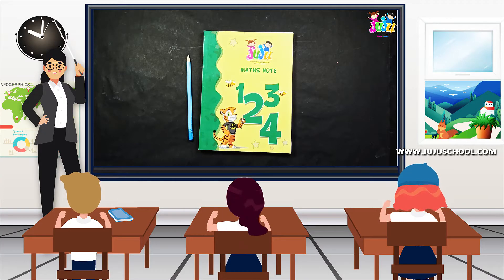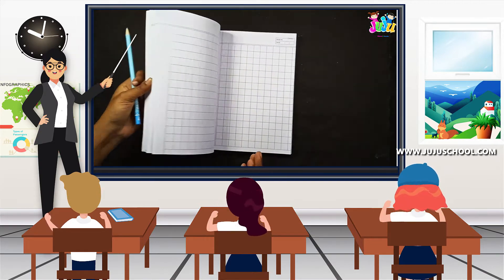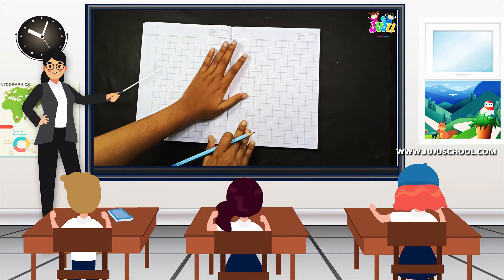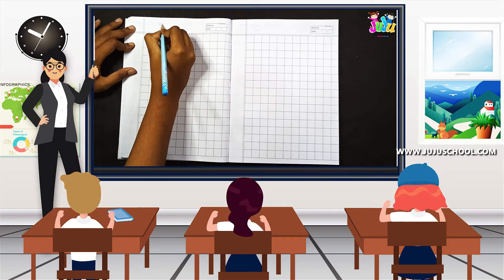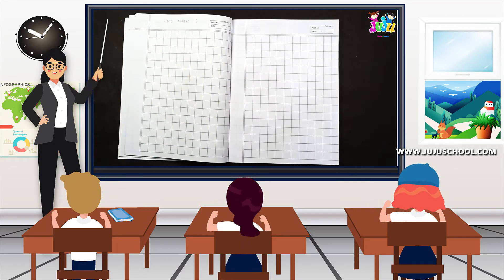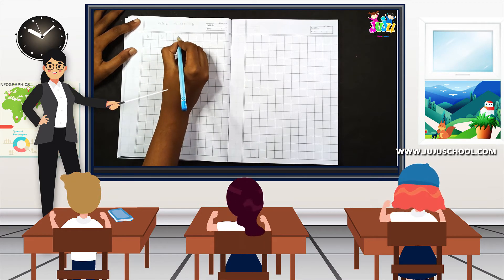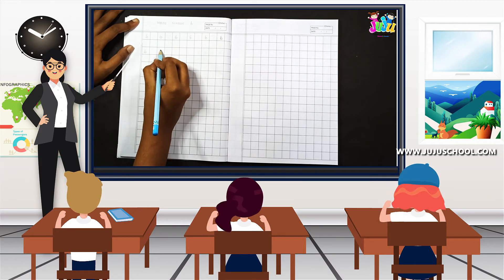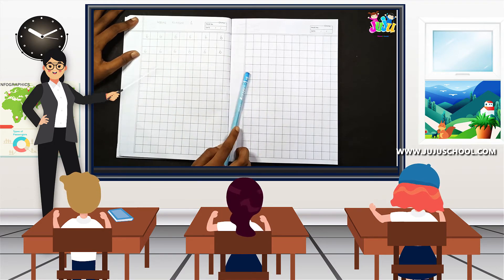WRITING 6- JKG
JUJU INTERNATIONAL PRESCHOOL - MATHS FOR JKG

JUJU INTERNATIONAL PRESCHOOL
NO.18/A/1, ALAGAR NAGAR, 4TH STREET, K.PUDUR, MADURAI -625007